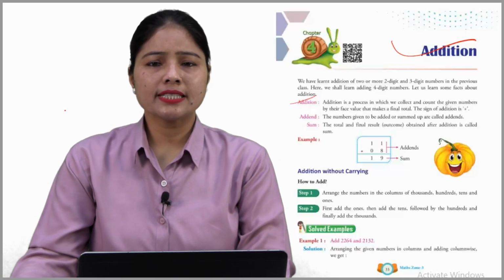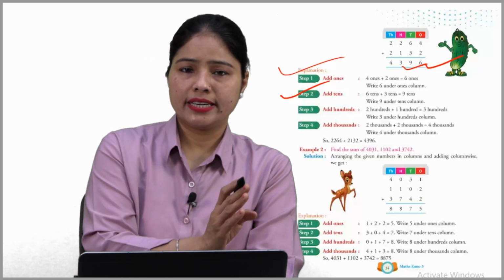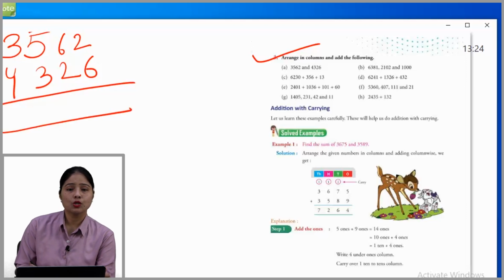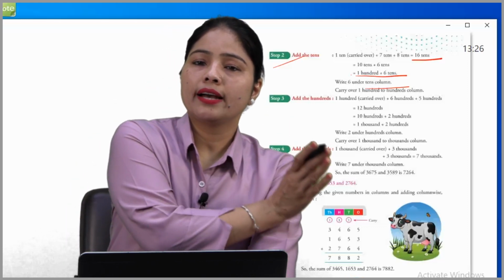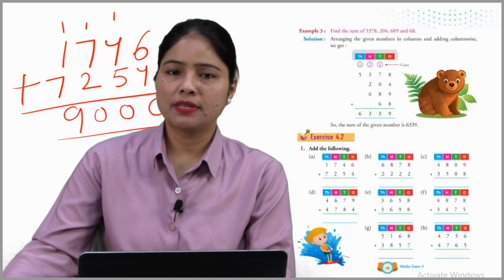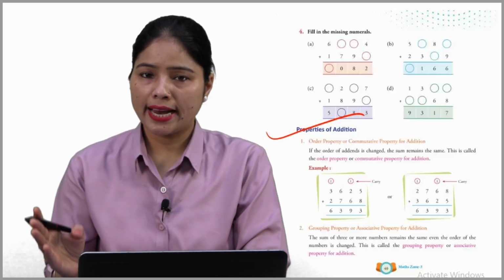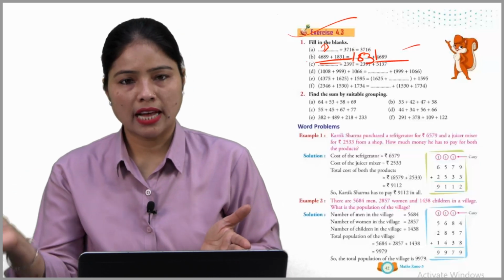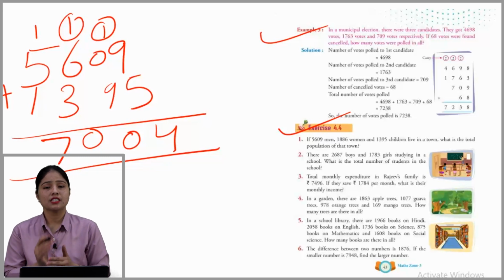Ch 4 | Hallmark India | Maths | Class 3 | Addition | For children